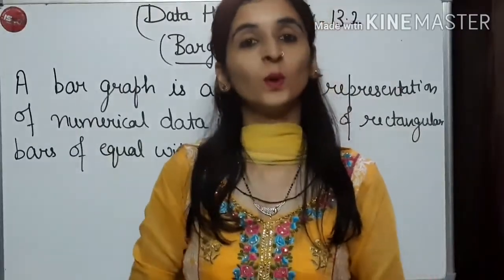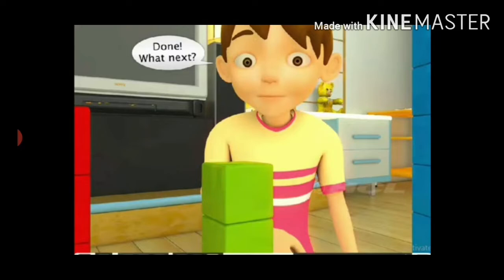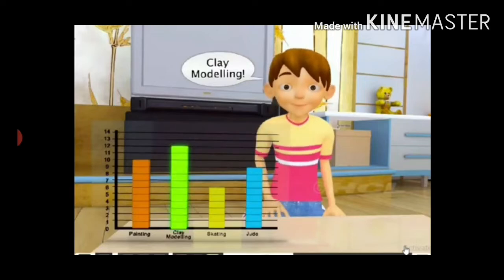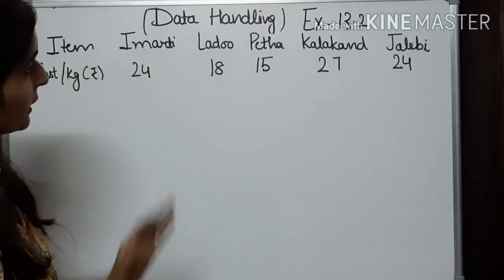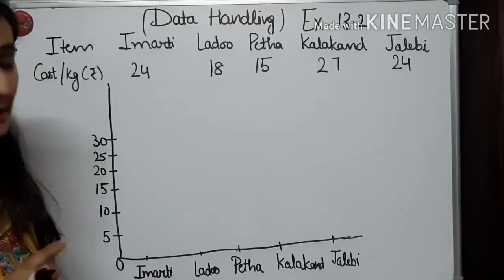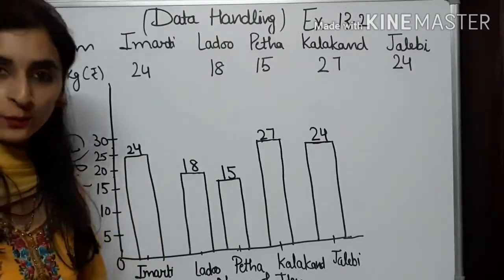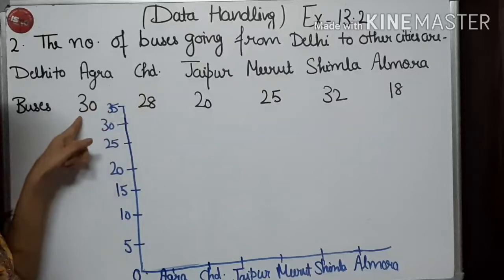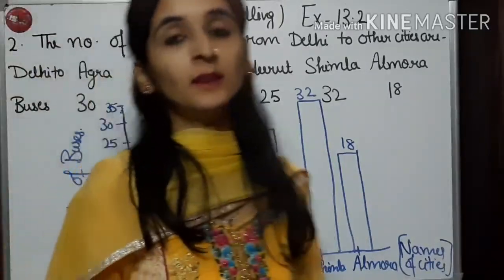Class 5th (5th august)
Ex-13.2(Bargraph)